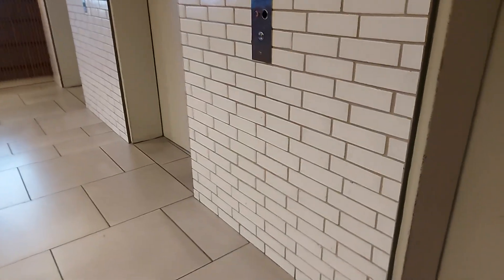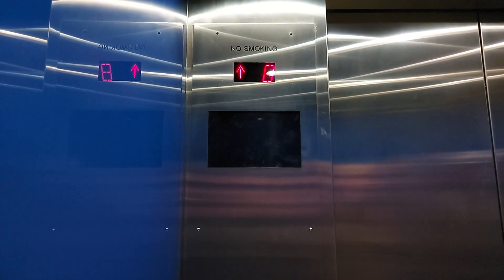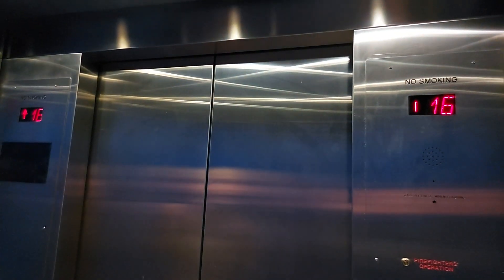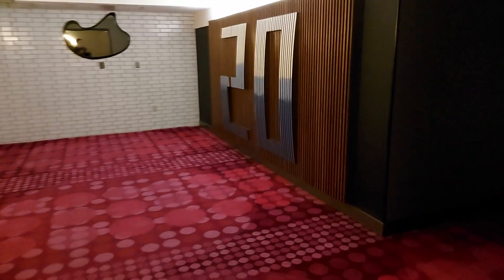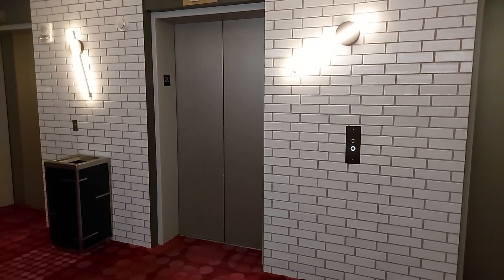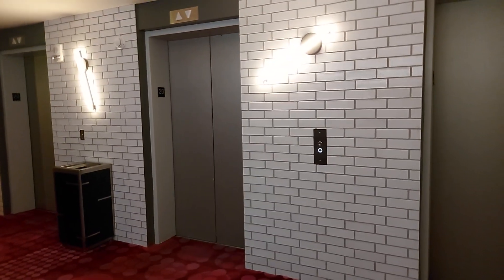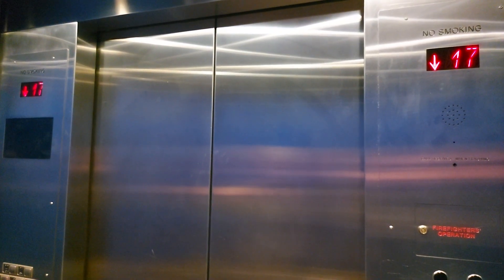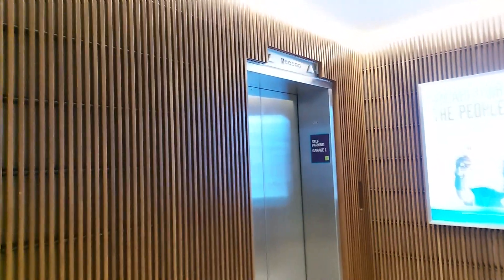Schindler 6400NA Traction Elevators at The Linq, Las Vegas, NV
This video has a much better take than the first time I filmed here nearly 10 years ago. These were the first noted Schindler 6400NA's on YouTube back then.